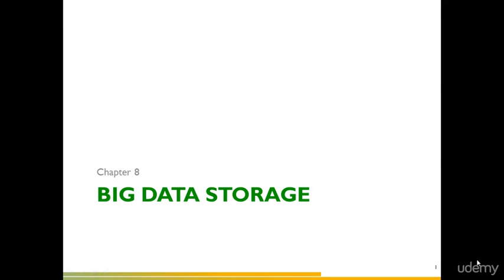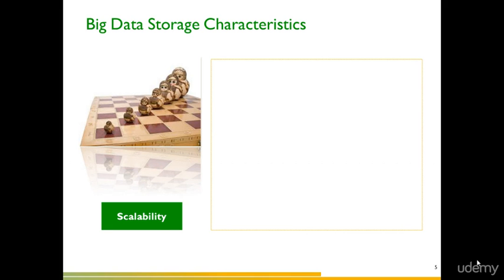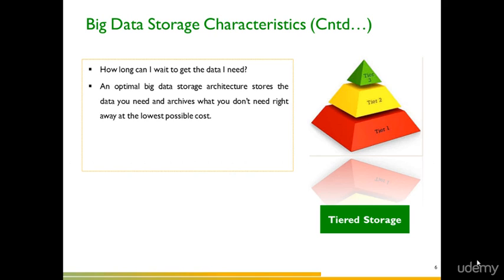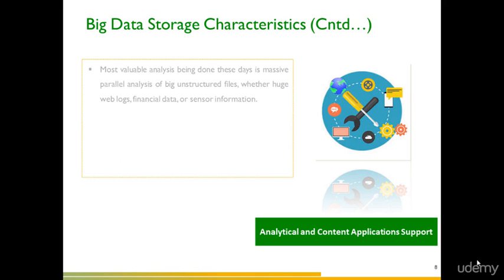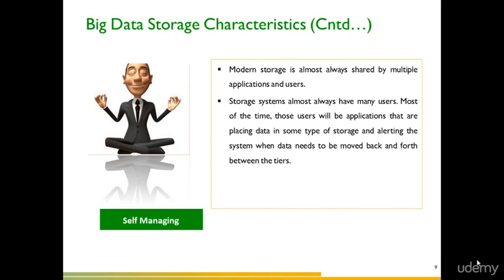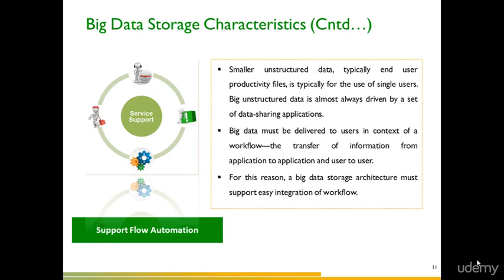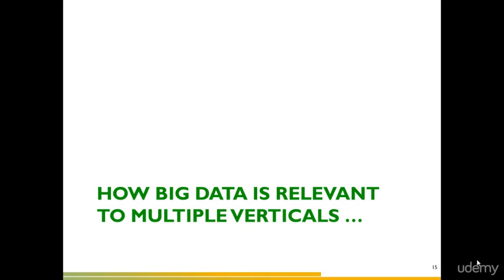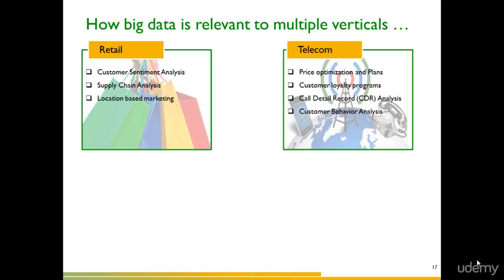6 Big Data Storage